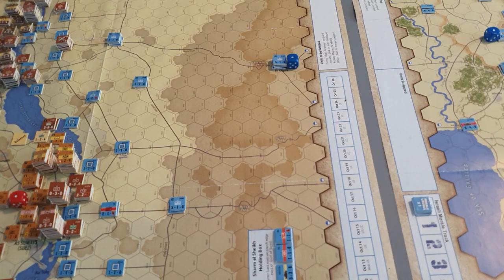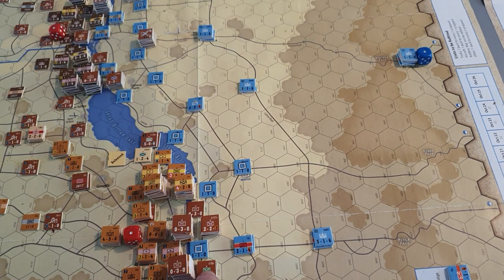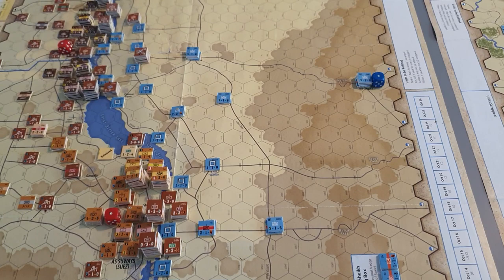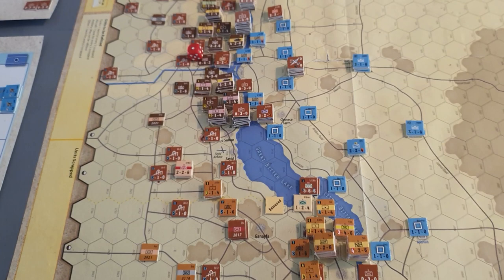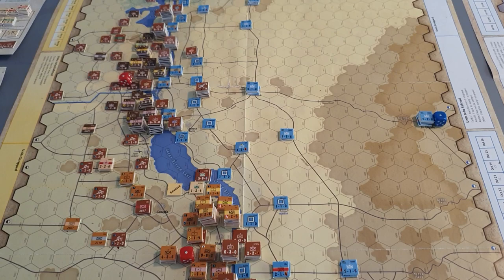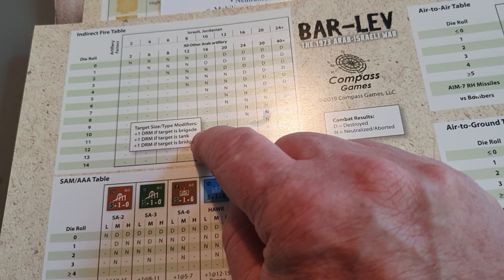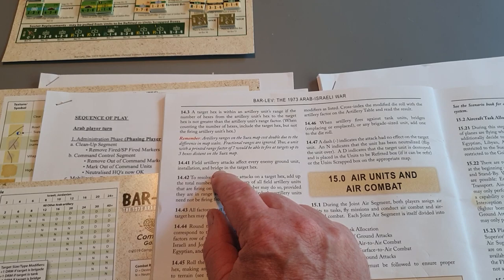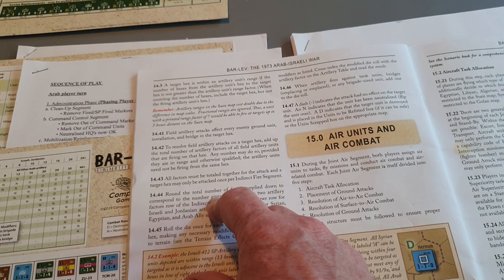Bar-Lev. Yom Kippur War. G - Irregulars and Indirect Fire.